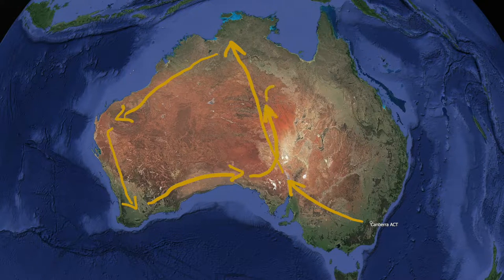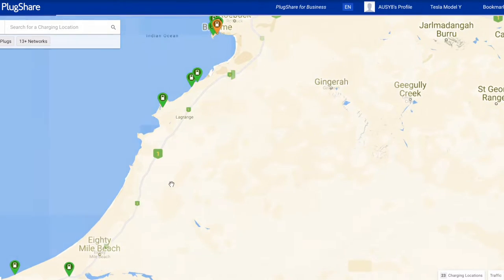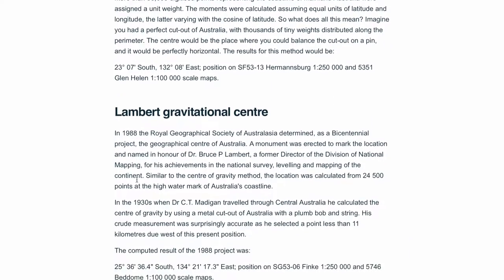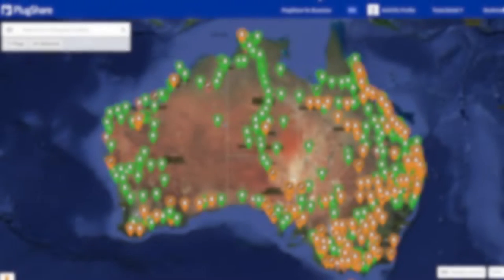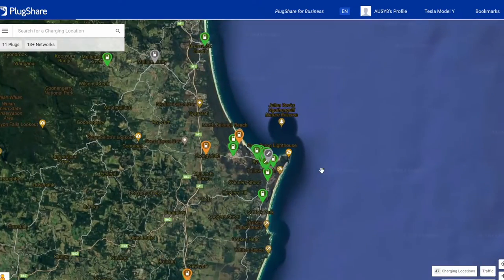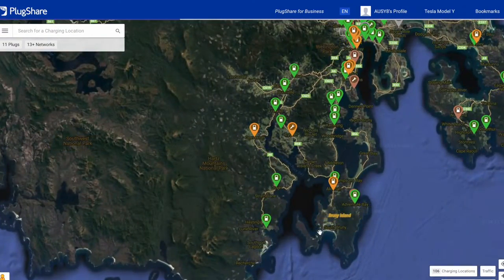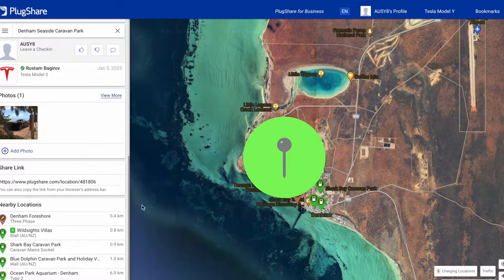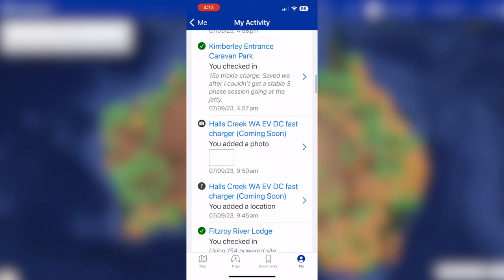Marking our journey around Australia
We have started a 25,000 km+ figure “8” lap of Australia in our Tesla electric car. The planned route is  Canberra - Port Augusta - Darwin - Broome - Perth - Port Augusta - Alice Springs - Mount Isa - Townsville - Sydney - Melbourne - Hobart. At the time of posting this video we are in Port Hedland WA.

This video will help answer these questions:

- Is Australia huge? Spoiler alert - yes it is.
- What is the Lambert Centre of Australia?
- What are the continental extremities of Australia?
- What are the public charging points or stations closest to these extremes?
- Is Plugshare awesome? Spoiler alert - yes it is..
- Are we crazy enough to drive a Tesla electric car 25,000 km + around Australia to reach these extremes?

Only kidding, we won't answer that last question until we complete our journey.